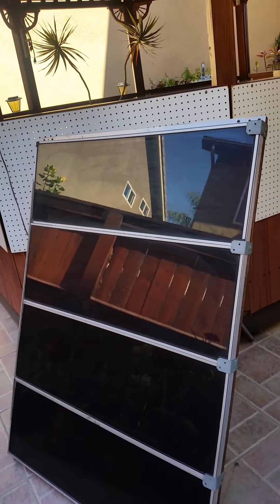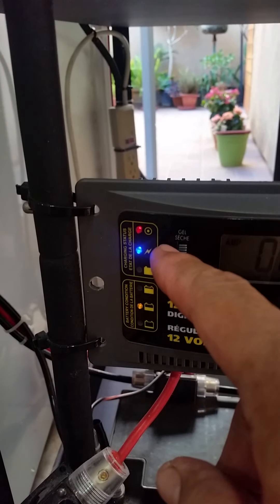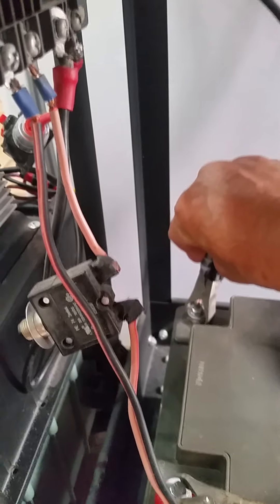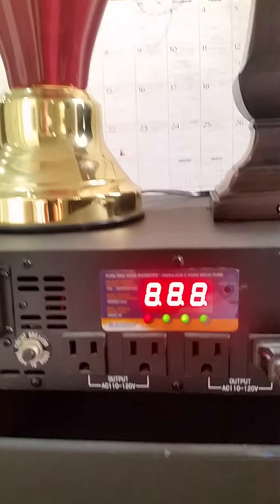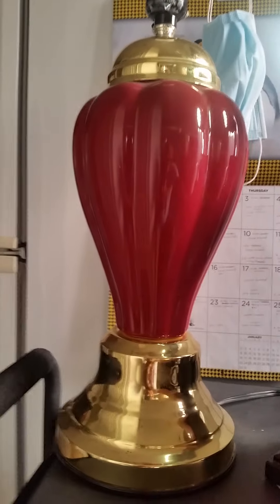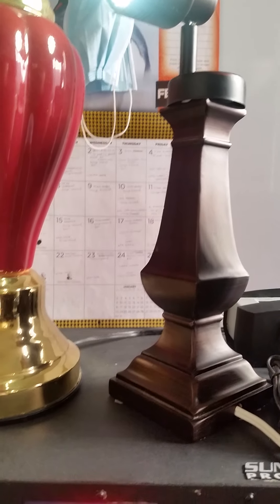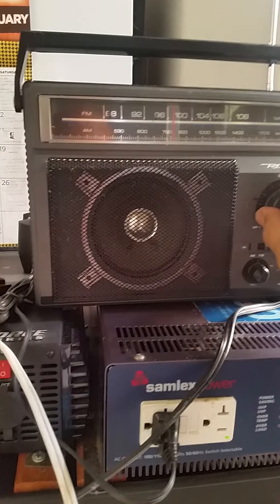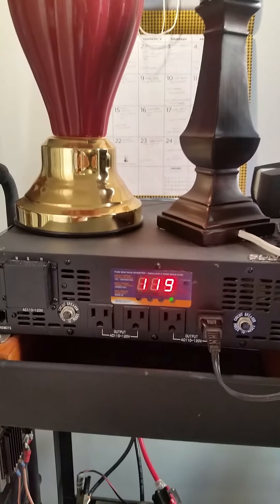Generating Solar Energy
It shows how to setup and try some loads that needs alternating current and direct current.